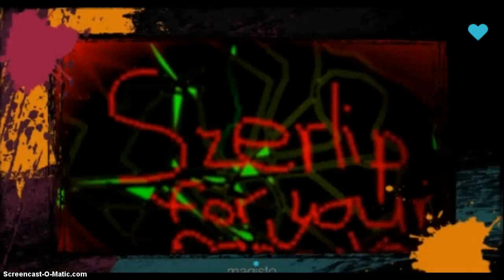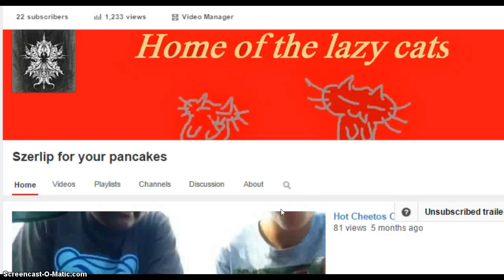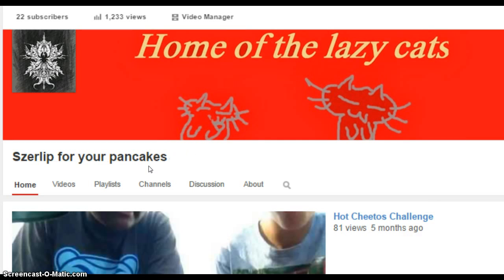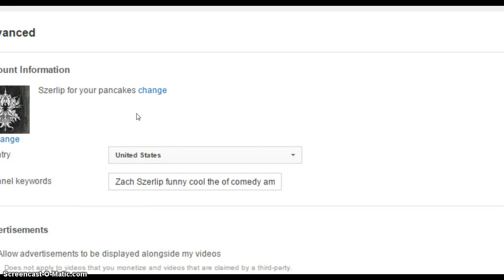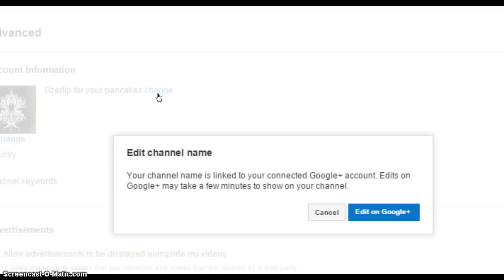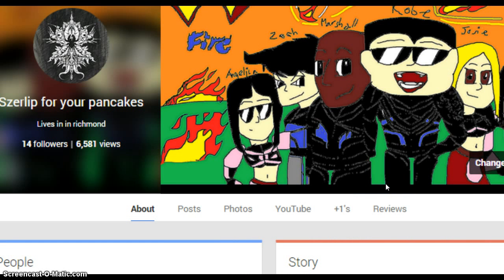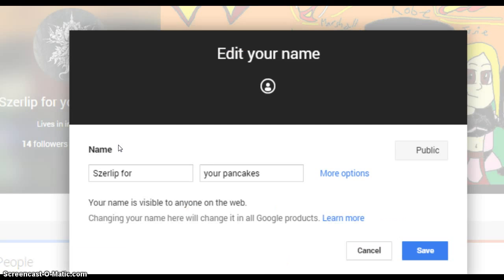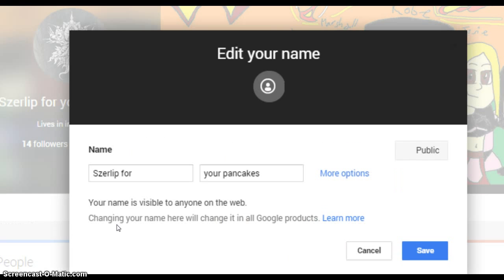How to CHange Your Channel name